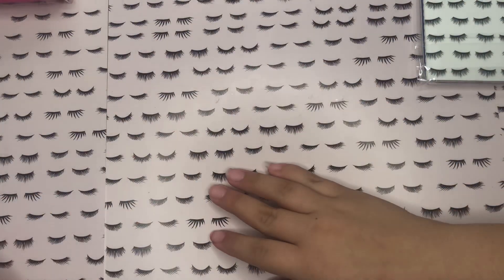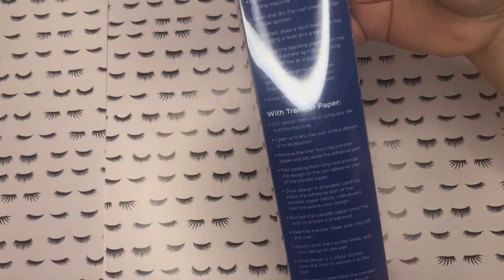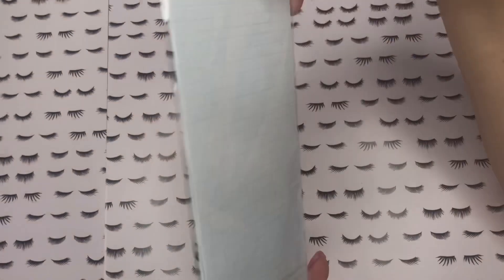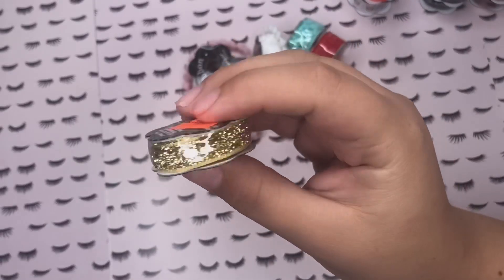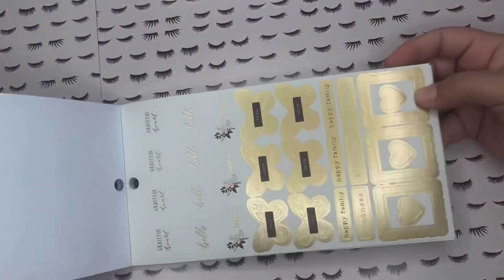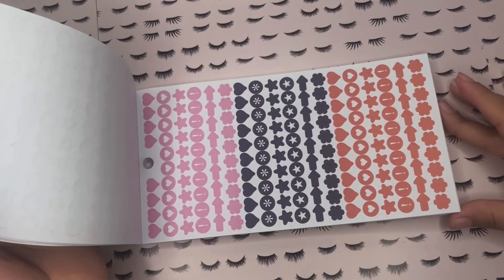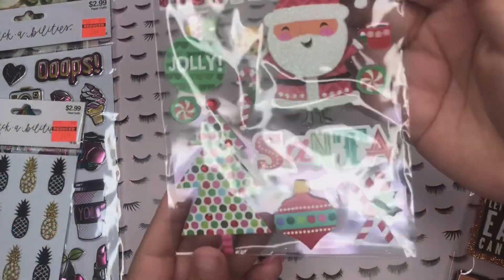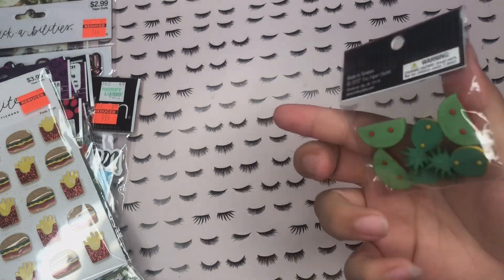Hobby Lobby Clearance Sale | Pt. 2 😅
In today’s video i’m going to be showing you guys another Hobby Lobby clearance sale haul, I purchased last week. Have you guys found / bought any of the items i found? Thank you guys so much for watching and stay tuned for some tutorials this week 💖 I’ll see you on the next one 😊 If you have any questions, comments, or concerns please leave them down below ⤵️

-Xoxo Glam Girl crafts